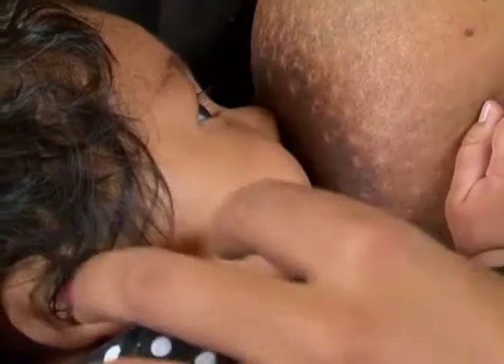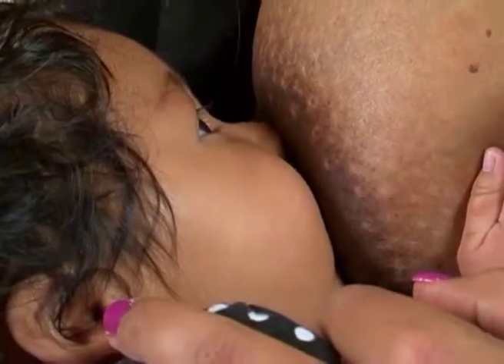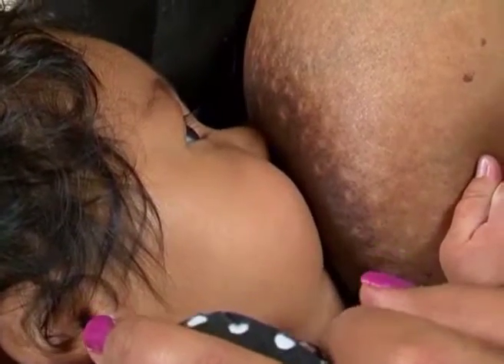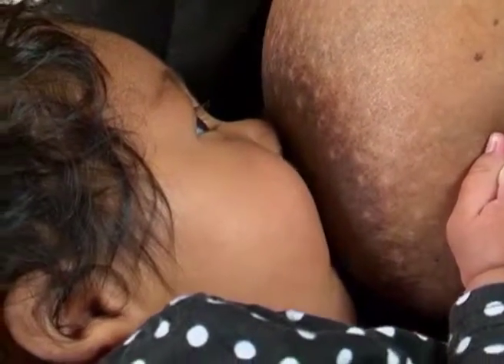Pampers Monday Minutes Season 1: Episode 8